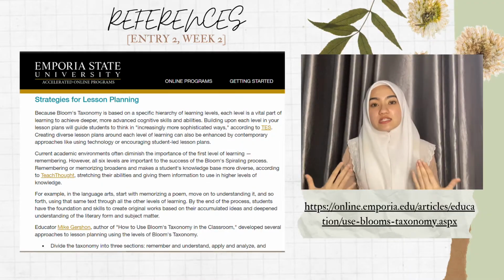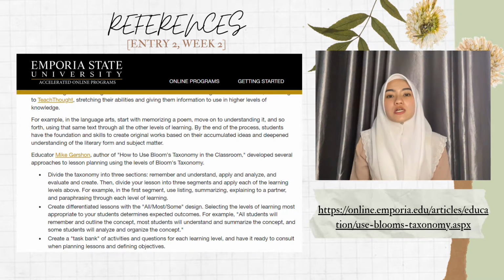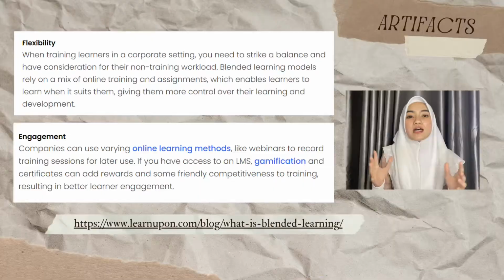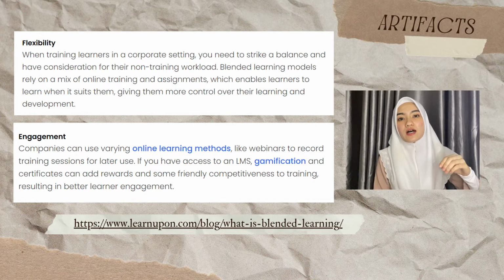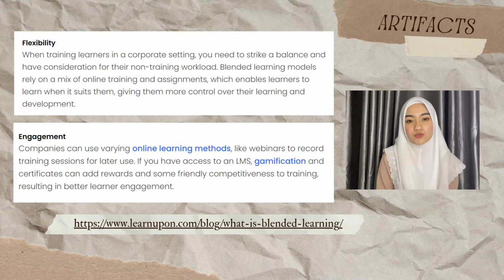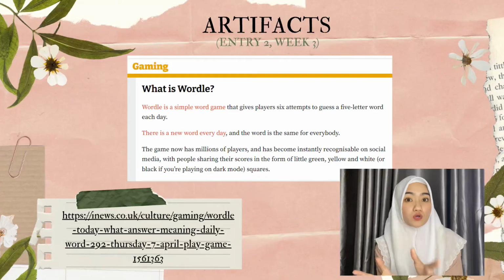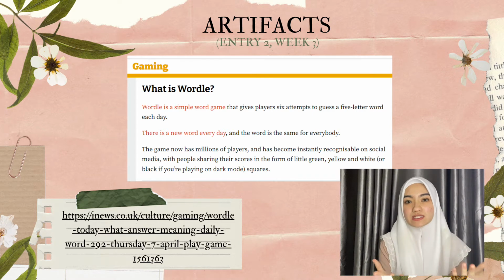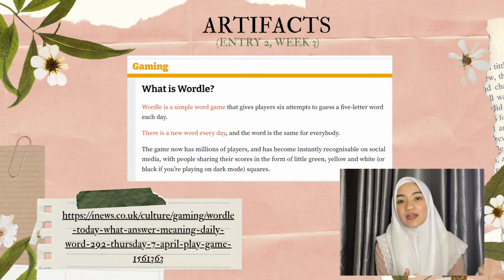BIP 3103 [ENGLISH LANGUAGE TEACHING METHODOLOGY] — PRESENTATION OF E-PORTFOLIO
AINUR RABIYATUL BINTI ABD RAHIM
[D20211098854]